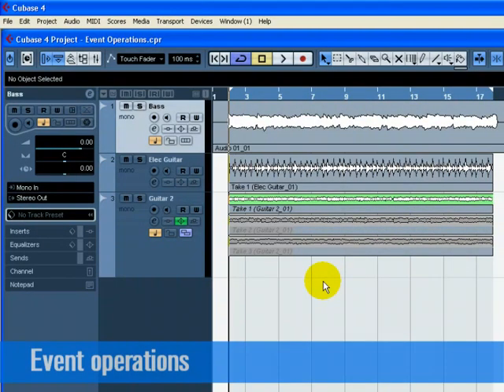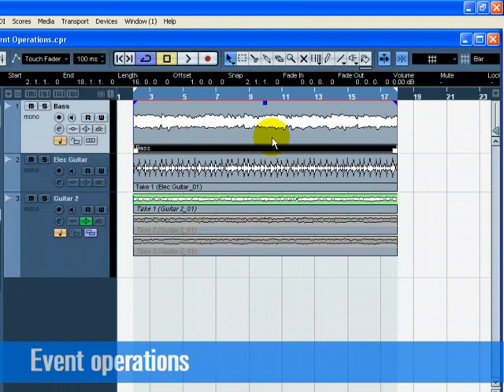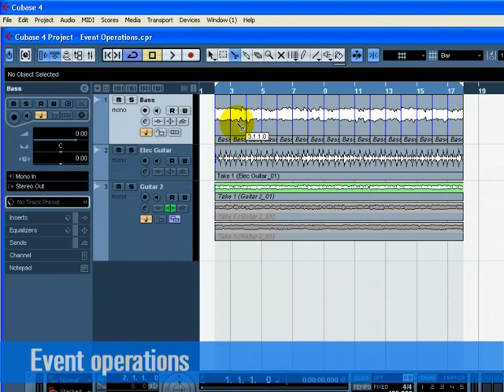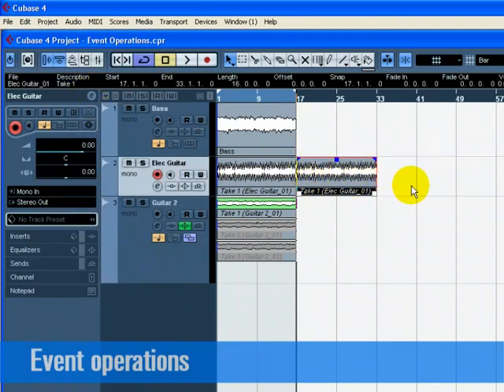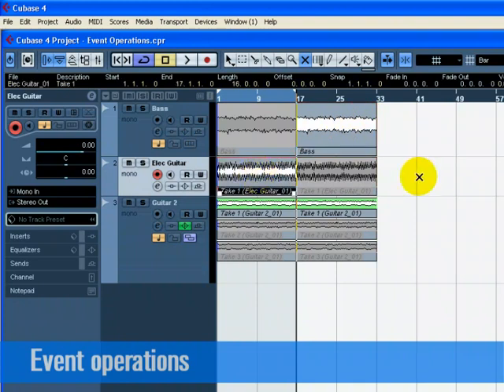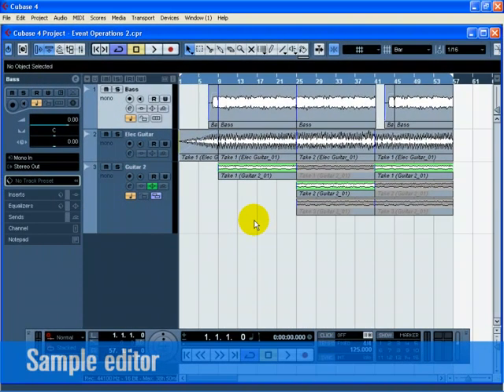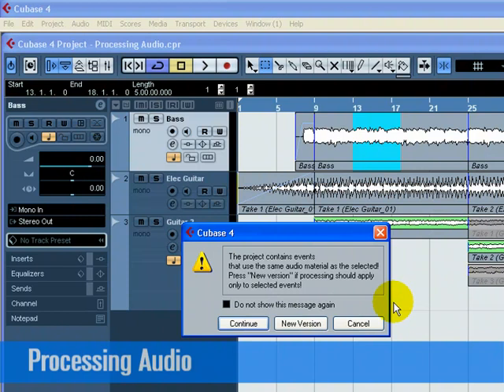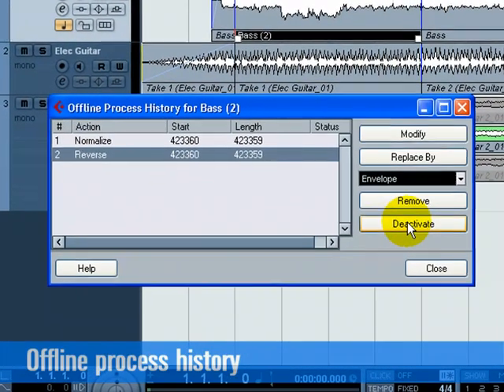Cubase 4 Tut 2 Editing Audio 11 min